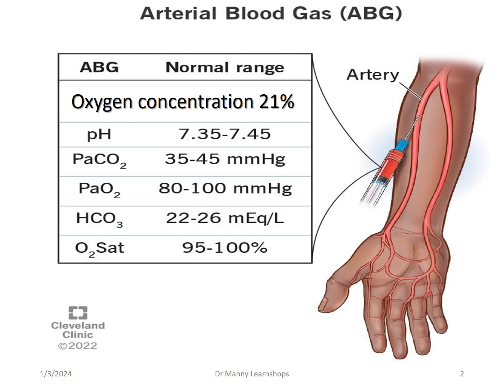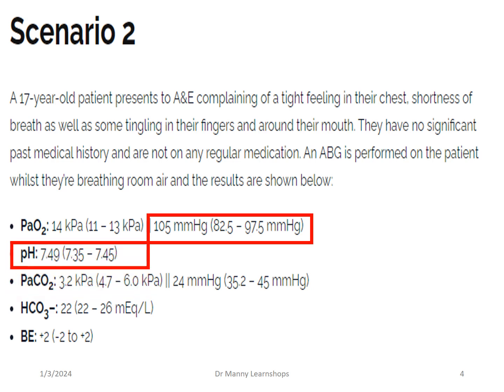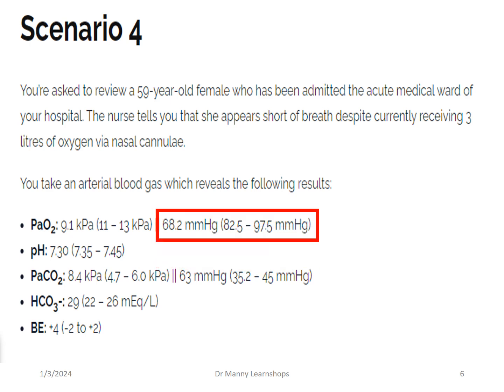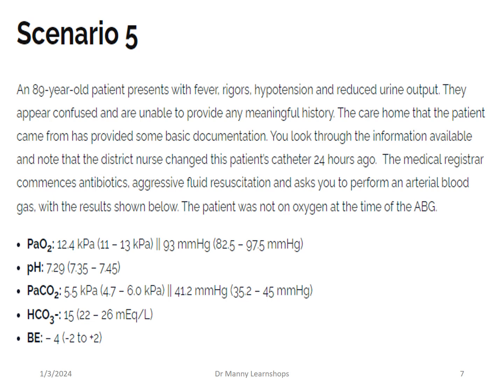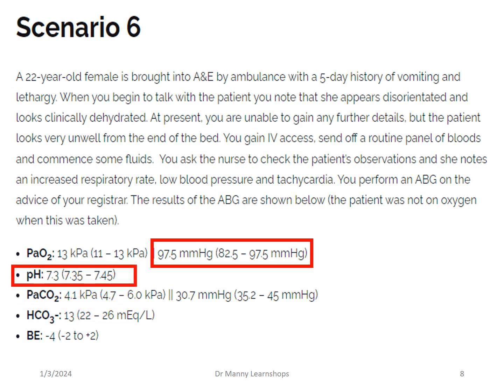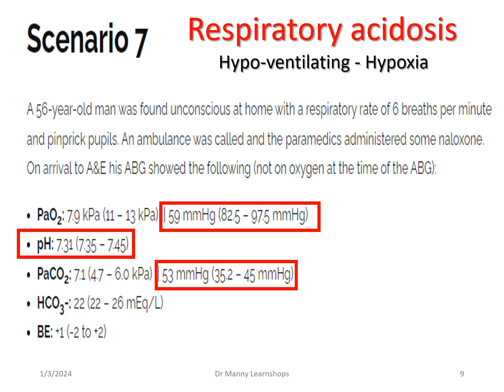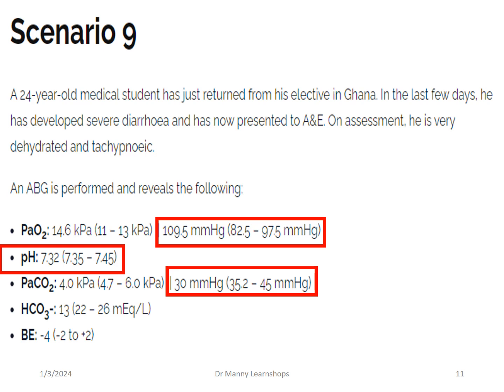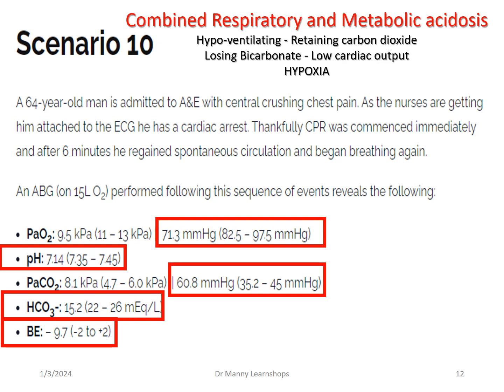Dr. Manny Learn shops Arterial Blood Gas review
This presentation will review and analyze scenarios related to ABG and their interpretation.